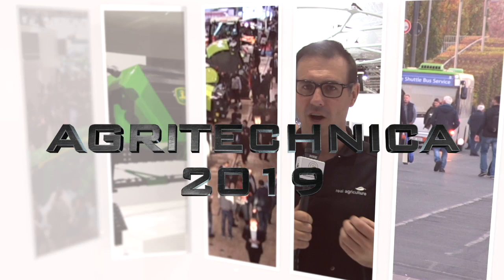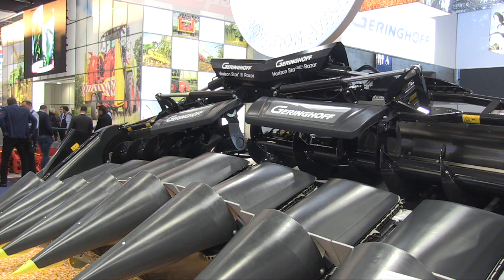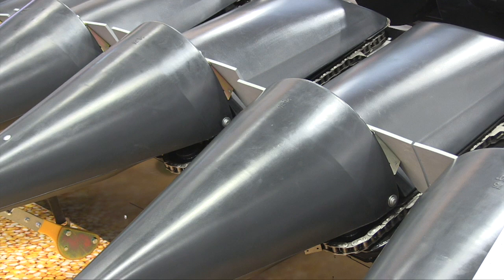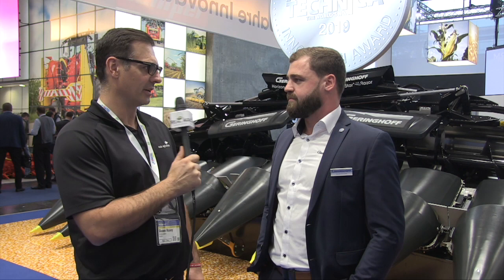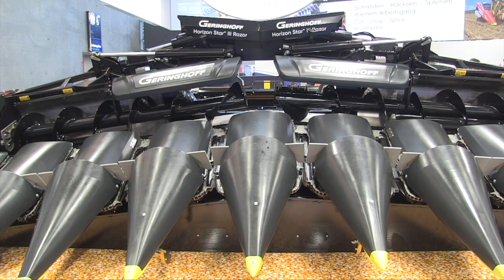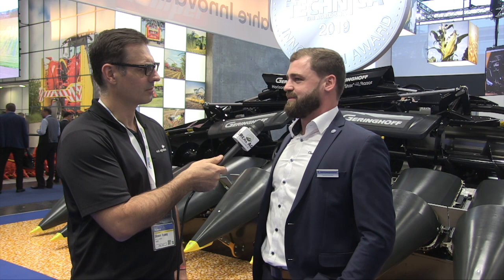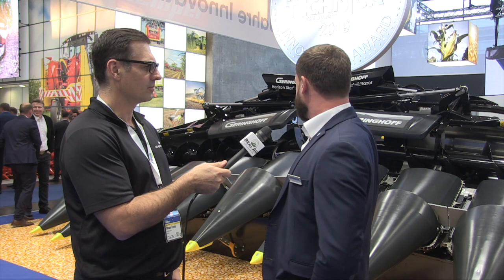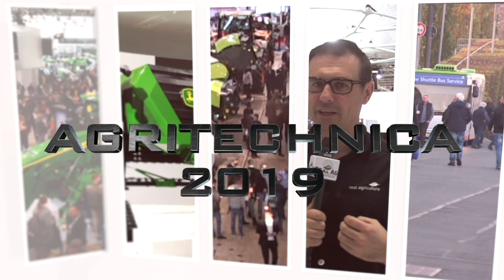Agritechnica: Geringhoff corn header integrates crop protection at harvest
Geringhoff’s new Horizon Star III Razor header offers European farmers better contour following and another method to combat European corn borer.